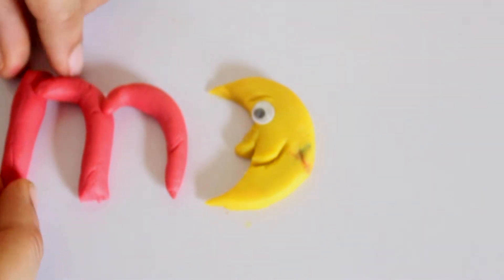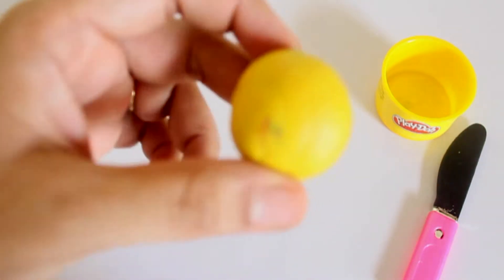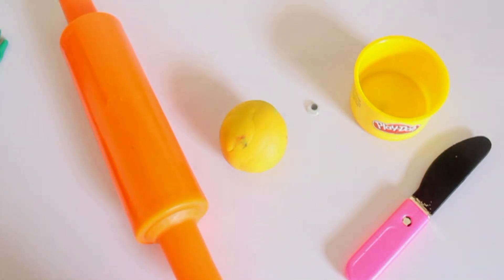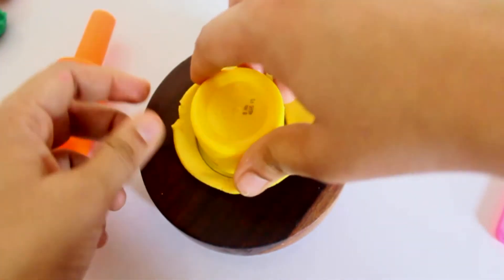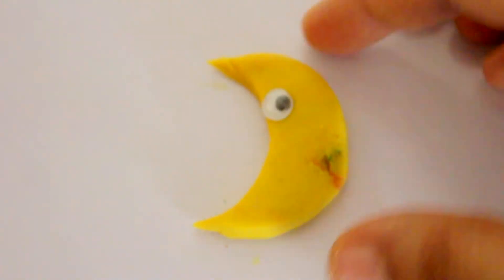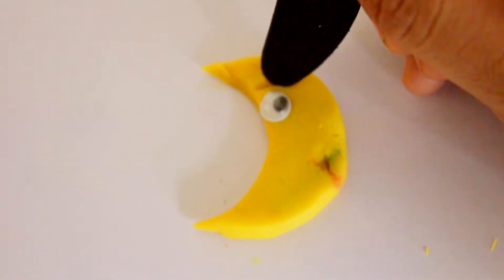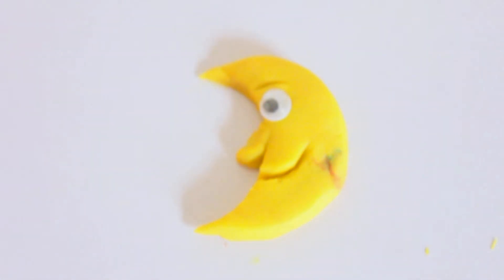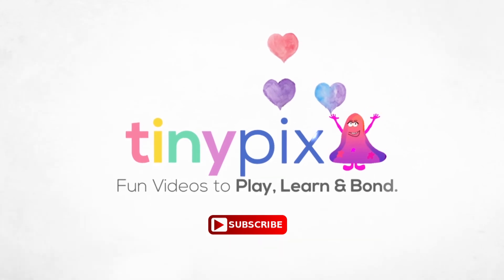How fast can you make this moon? | Alphabet learning videos| Play doh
M is for Moon. This is a fun kid friendly Alphabet learning video for making a Playdoh Moon. Have fun learning alphabet in a playful manner. Easy tutorial to make a Playdoh Moon.
Hi! Welcome to ‘Tiny Pix’. Learn how to learn Make a Moon.

Learn ABC’s with Tiny Pix.